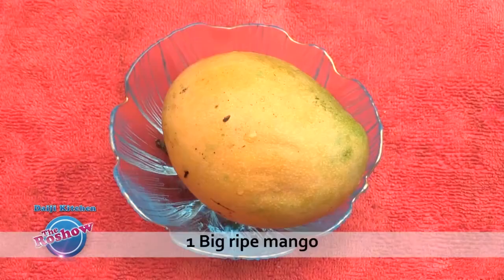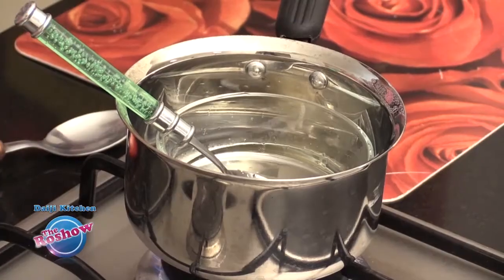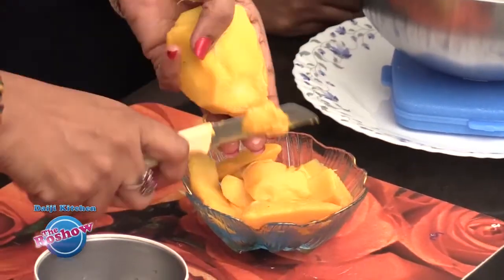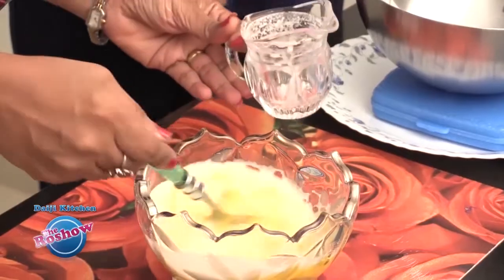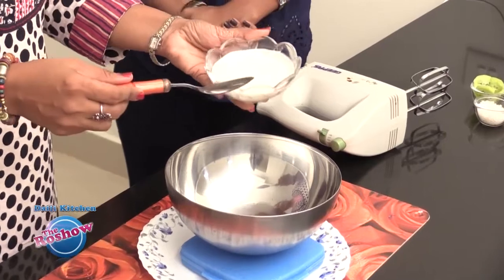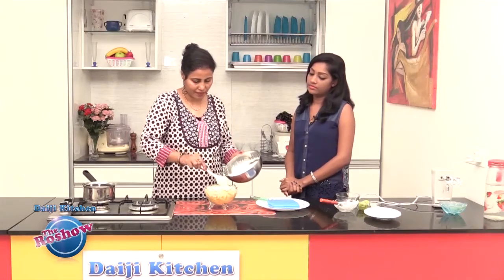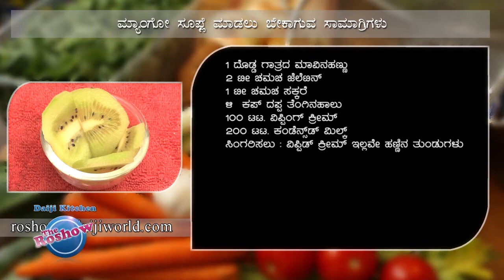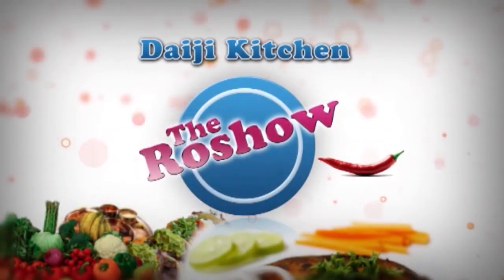Mango Souffle | The Roshow - Daiji Kitchen | Recipe 124